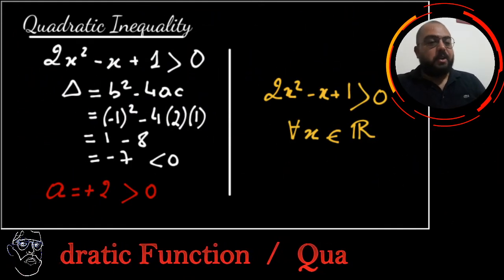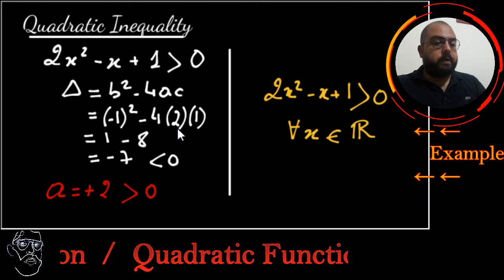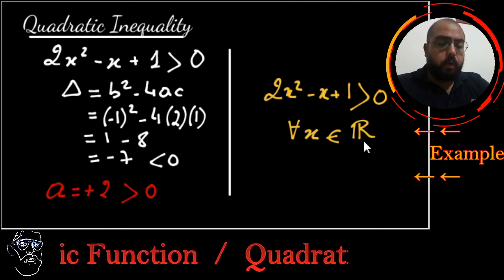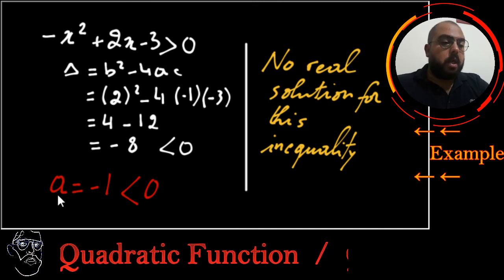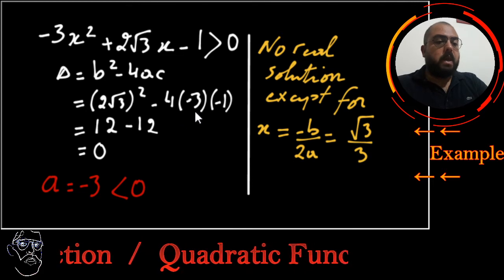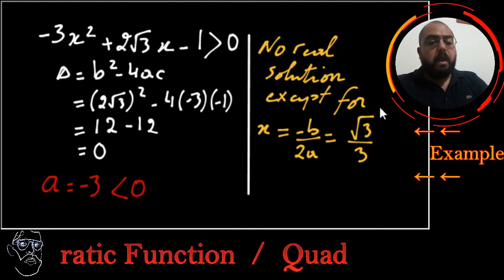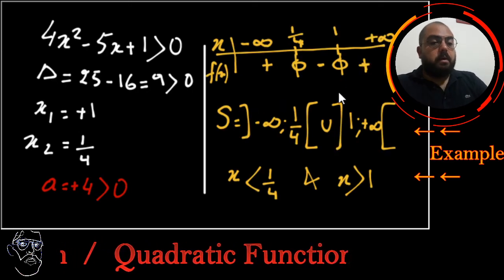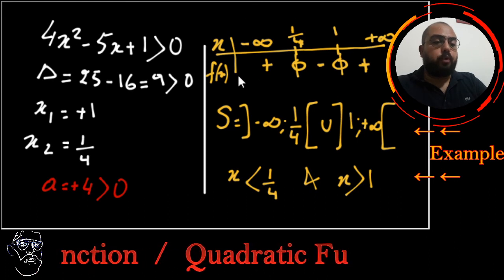How to solve Quadratic Inequality & system of Quadratic Inequations ? | Algebra | Pros-tutor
In this video you learn how to solve Quadratic inequalities and system of Quadratic Inequations by passing through the table of sign and representation of the solutions over the axis.